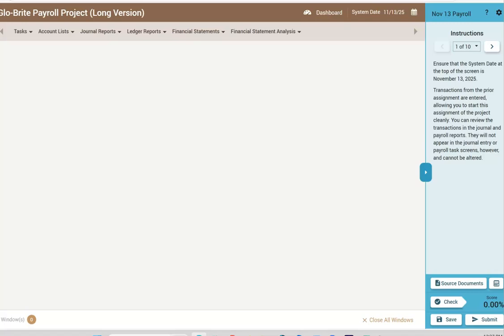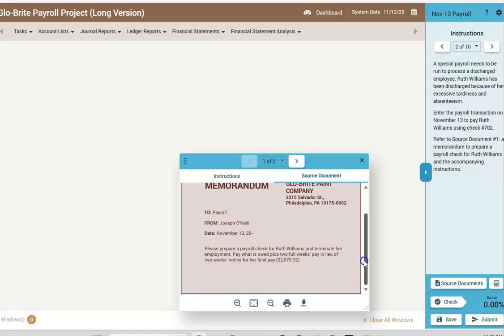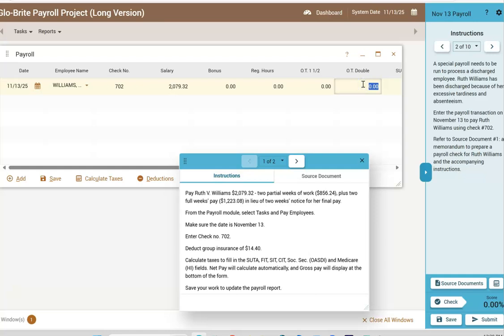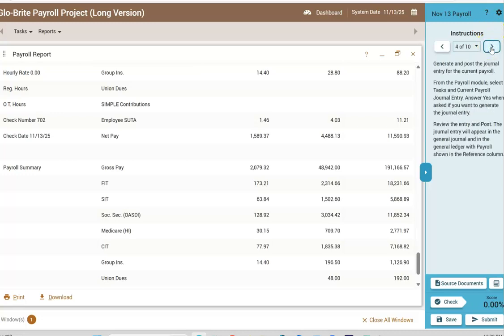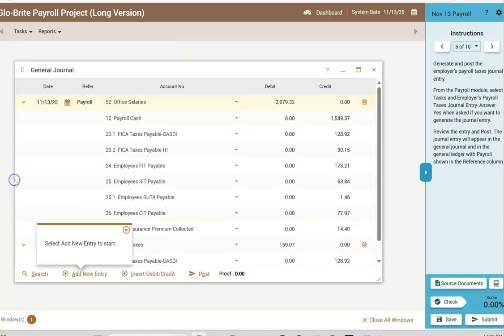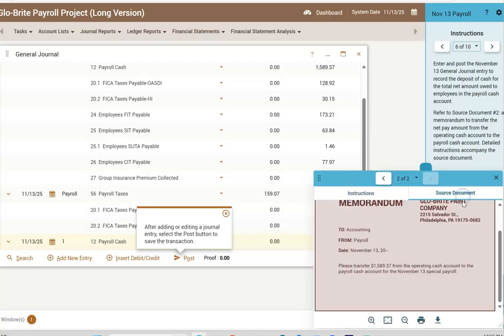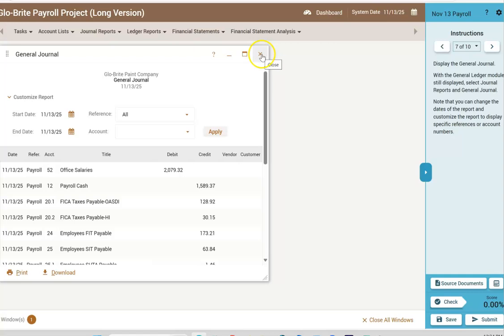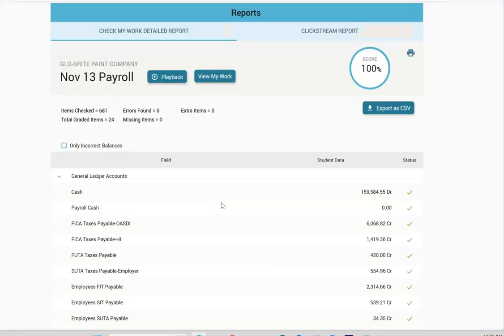Payroll Project Module 4